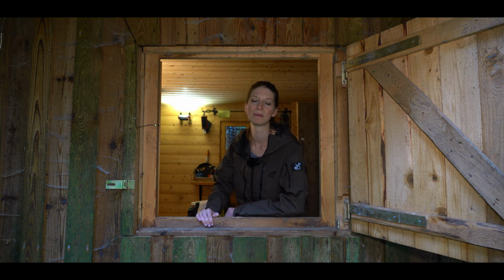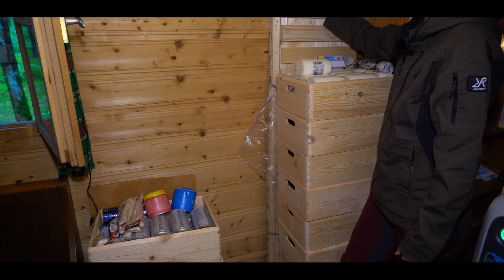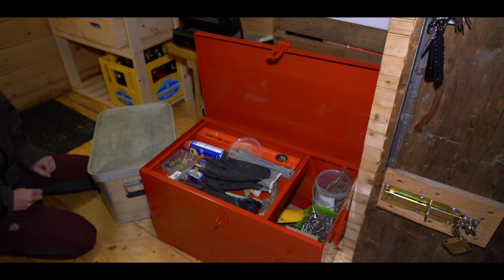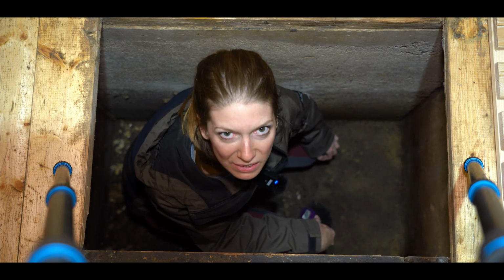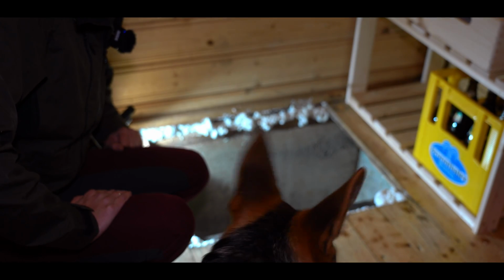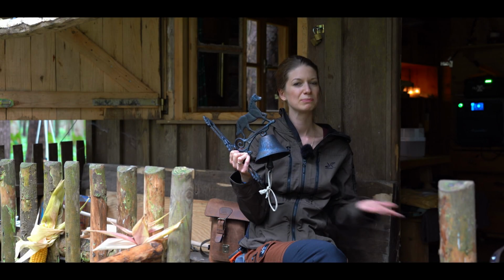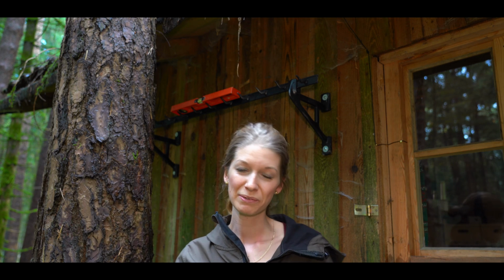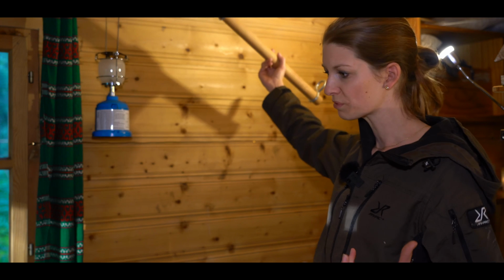🌳🏡🌲Forest Cabin🦊 # 18 The work never ends - screwing, sawing, working and improving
I want to keep improving my forest hut and the work never ends.
Today I have a lot to do and if you want, come with me!
⬇️More information below! ⬇️
Vanessa

💜Whoever wants to support me can do so via the following
Thank you so much!

✅Power Oak

✅Solar Panele

✅Small Power Oak mit Panel für 869 Euro

✅Suaoki High performance battery

✅Aluboxen Set big

✅Bosch Cainsaw

✅Camouflage net

⬇️My new Camera⬇️
🔸NEW SONY CAM ZV1🔸

⬇️My other film equipment:⬇️

✅Sony Alpha 7 Kit

✅Sony Alpha 7 Mii Kit

✅Sony Field Monitor

✅Sony Telephoto lens

✅Sony 4K Film camera

✅Rode Directional microphone

✅Rode Radio link micro ( Rode Go )

✅Rollei Tripod Carbon

🟡Popular equipment🟡

✅Backpack Wisport

✅Feuerhand Latern

✅Petromax Pan

✅Tops Fieldcraft knife

✅Tops knife

✅Fjällräven Backpack N21

✅Fjällräven trouser women

✅Fjällräven trouser men

✅Fjällräven Cap

✅Viking boots

✅Loden-Jacket Petromax

✅Sasta Lodentrouser

✅Gaiters Fjällräven

✅Loden-Jacket Petromax

✅Petromax Pan

✅Fjällräven trouser women

✅Fjällräven trouser men